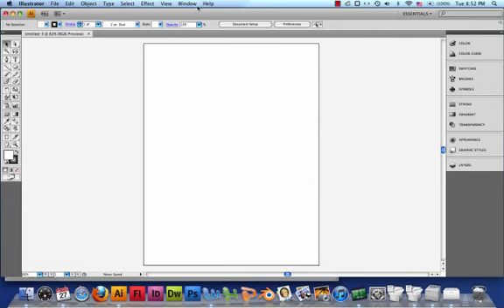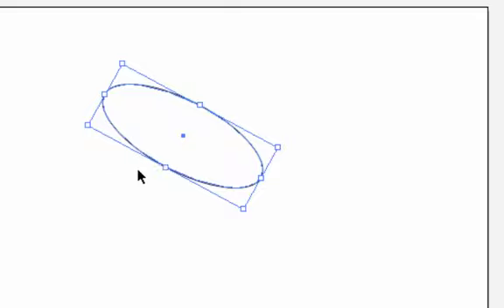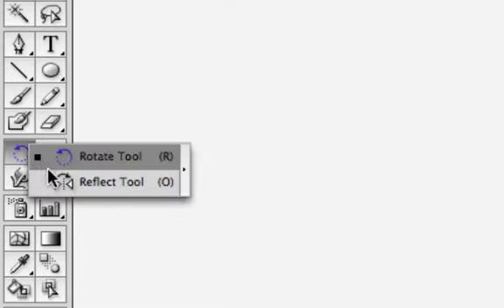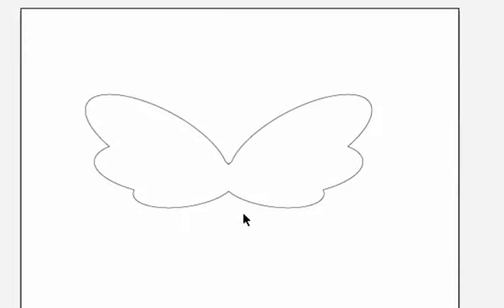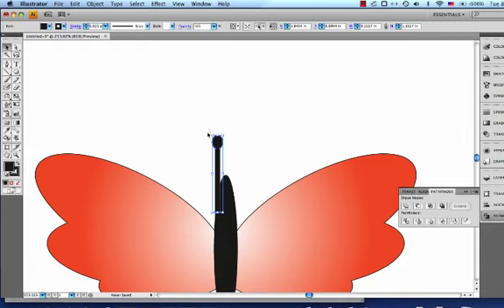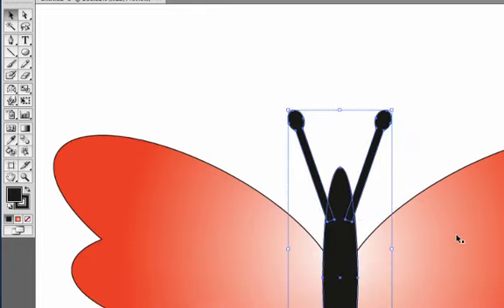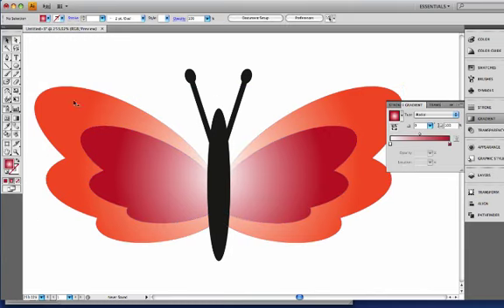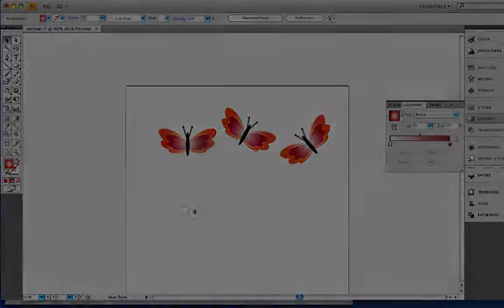Unite Pathfinder Illustrator.mp4